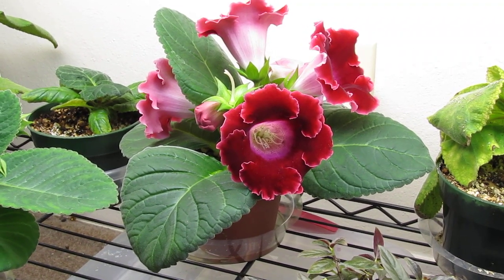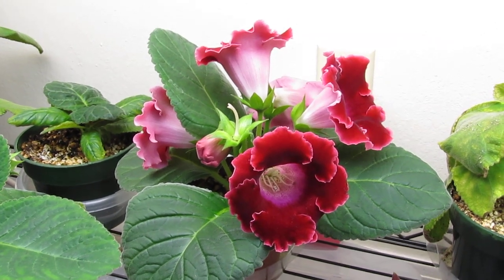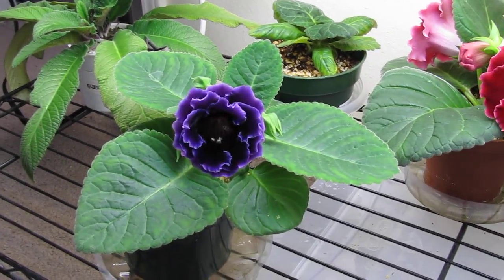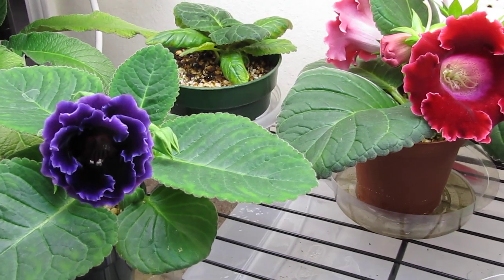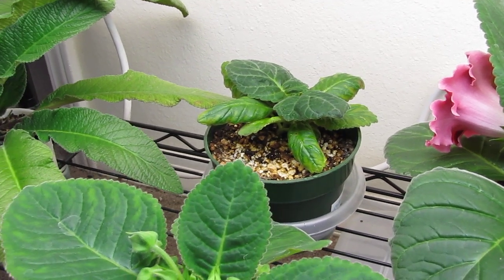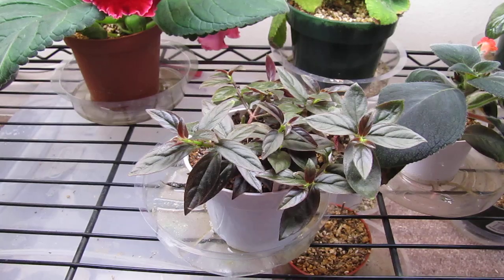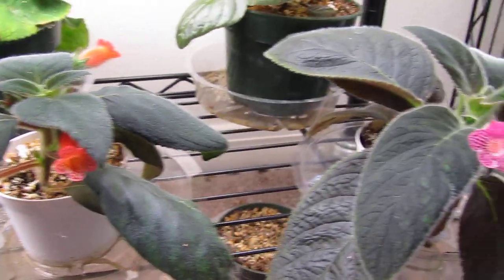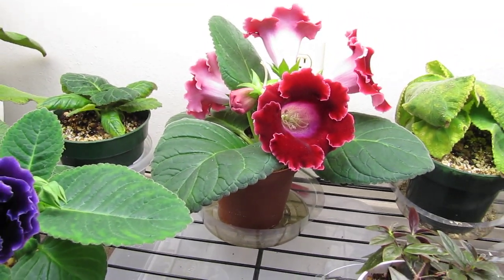Sinningia speciosa show off....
A January 13, 2013 update featuring my Sinningia speciosa 'Bristol's
Good Morning.' This is its second year of growth. Another sinningia
speciosa that I grew from a Brocade mix of seed is also featured.